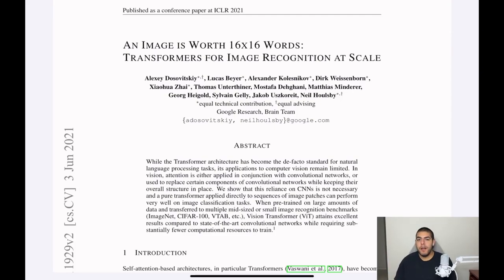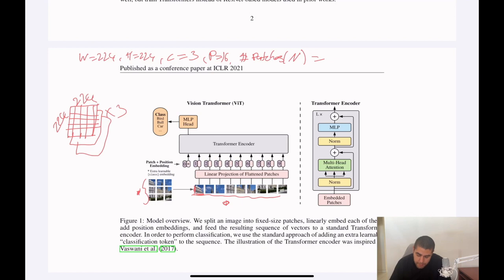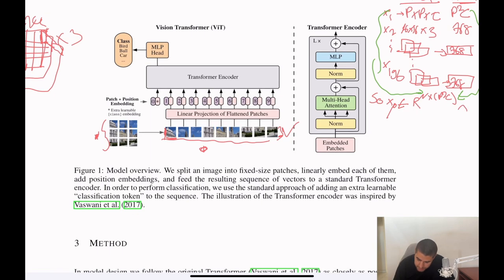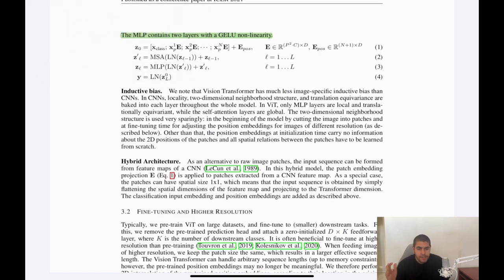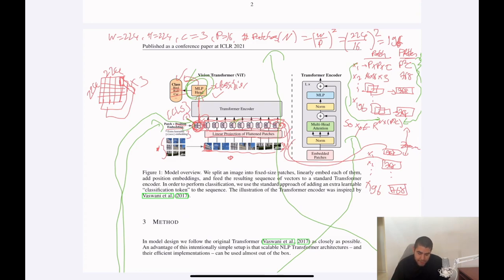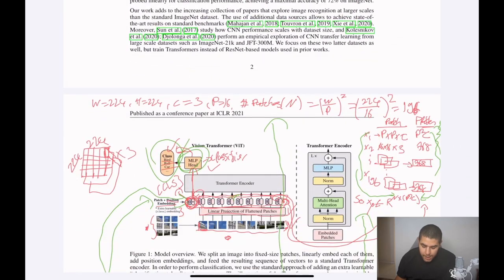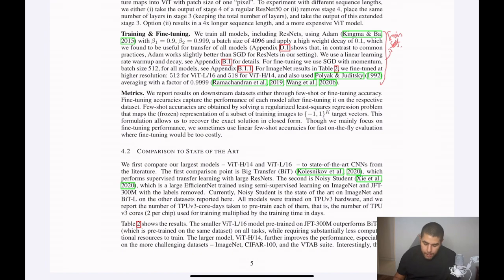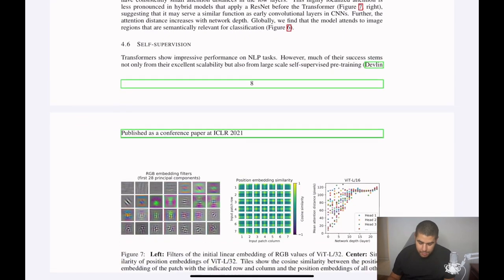ViT (Vision Transformer) - An Image Is Worth 16x16 Words (Paper Explained)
Description
We're going to read and explain ViT (Vision Transformer) from the paper "An Image Is Worth 16x16 Words: Transformers for Image Recognition at Scale"! Video where I implement and train the ViT from scratch below ↓

ViT (Vision Transformer) is introduced in the paper: "An Image is Worth 16x16 Words: Transformers for Image Recognition at Scale"

00:00 Introduction
01:10 ViT Explanation and Intuition
13:20 Paper Overview
20:20 Outro